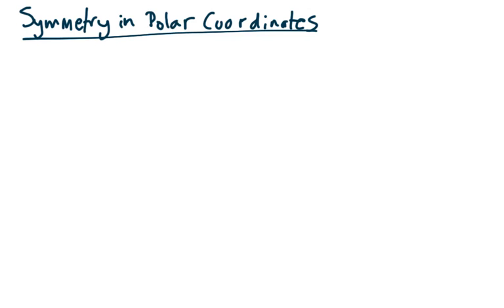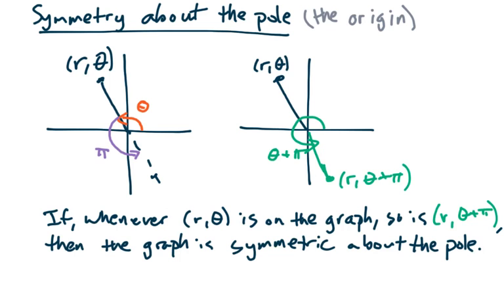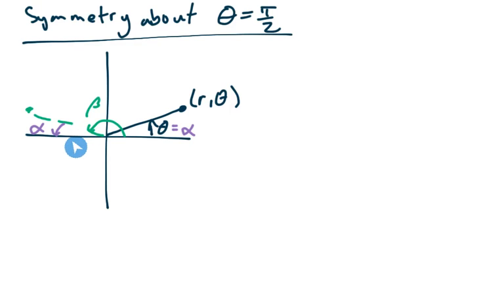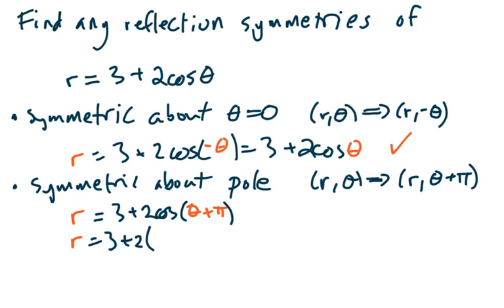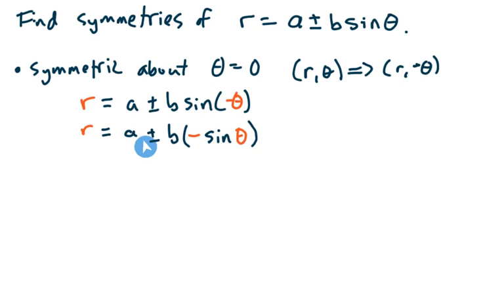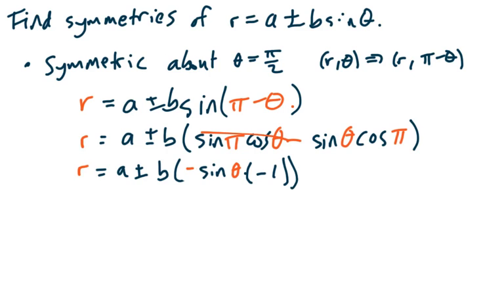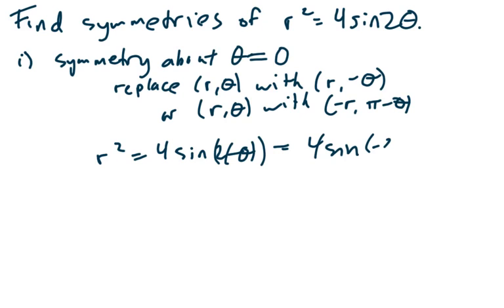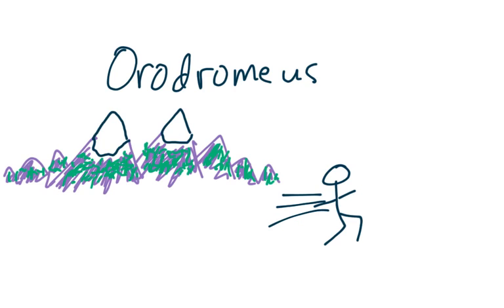49521588 Symmetries in Polar Coordinates